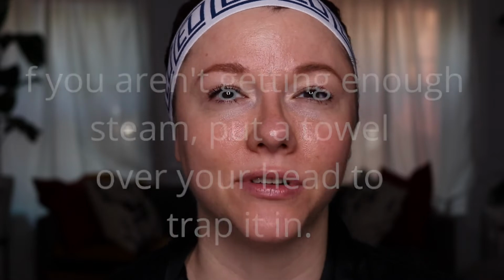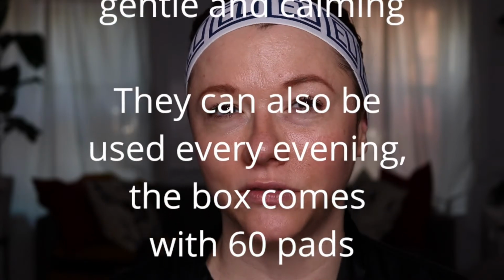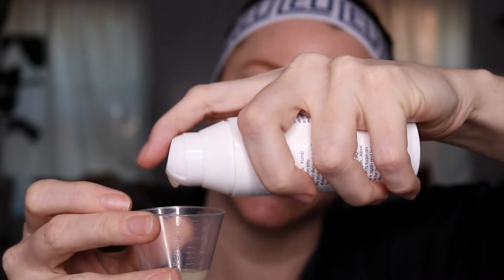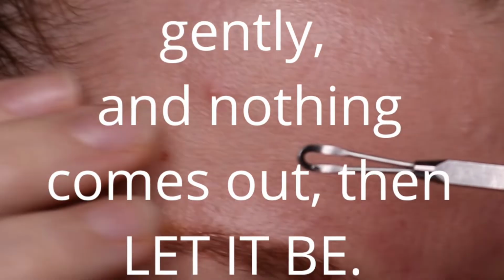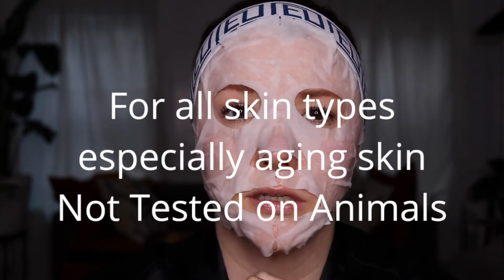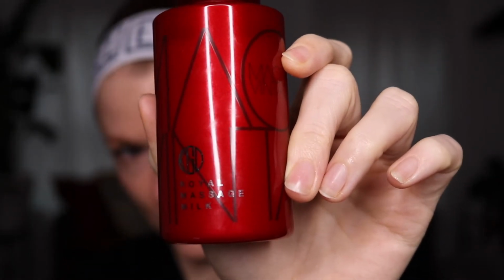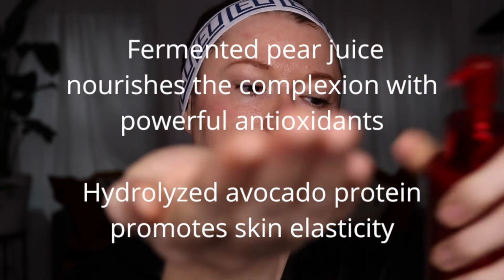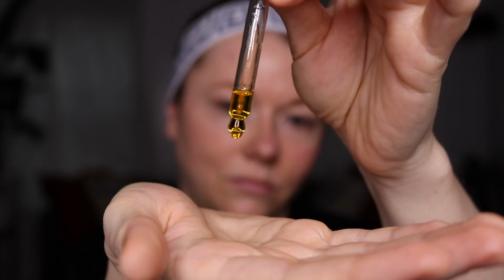How to give yourself a Facial at home!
Since it's quarantine day 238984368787 billion, I thought I'd show you how to do a facial at home.

The basic steps are:
Cleanse - you can use whatever you like already, but I do recommend a double cleanse for a facial.

Exfoliate - I used the Ellen Lange Retexturizing Peel Kit, I'm obsessed with it! It uses three forms of exfoliation (manual, chemical and enzyme) to give you a really effective but gentle peel.

Extract - I used just hot water in a bowl, but these steamers are amazing for loosening pores up. I really like this one!

Massage - I use this jade roller from Herbivore - I have one for me, and one in my professional kit. They're amazing!

Mask - This is the Macro Vintage Sheet Mask from Koh Gen Do. All sheet masks are NOT made the same, and this one is super effective and hydrating.

I hydrate with Koh Gen Do Macro Vintage Royal Massage Milk. This is one of my favorites for myself AND my kit! It's a little pricey, at $210, BUT it's almost 5 Ounces and lasts forever!